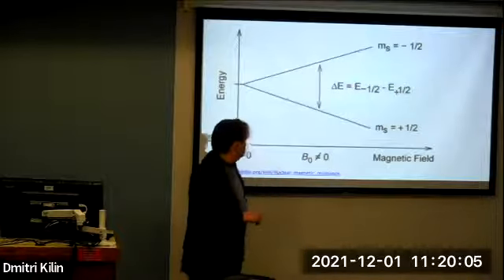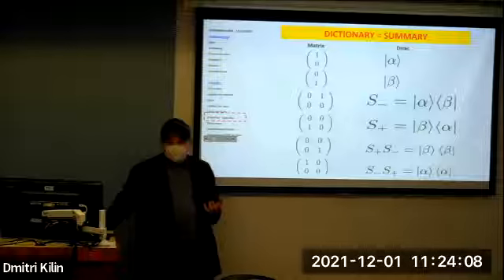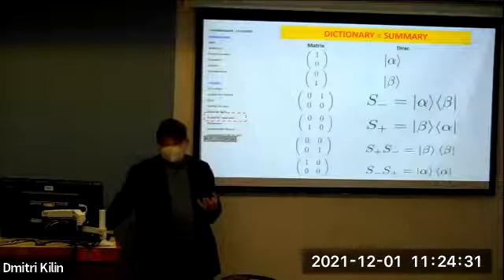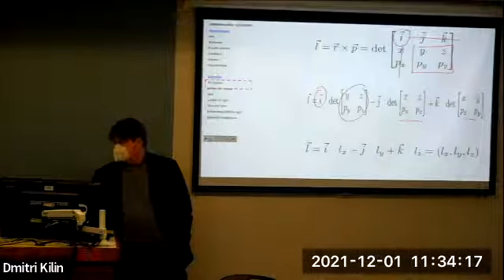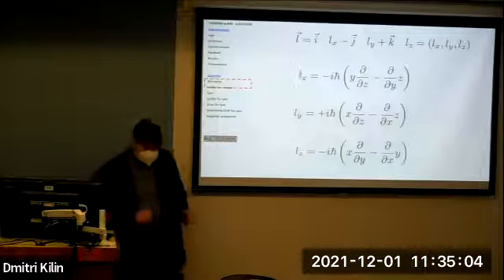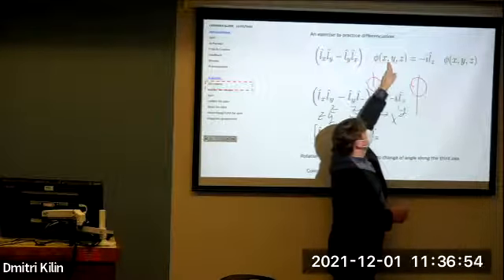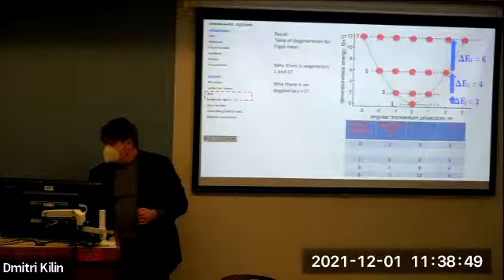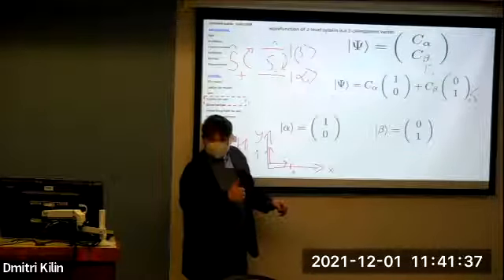CHEM364, FALL2021, lecture #41